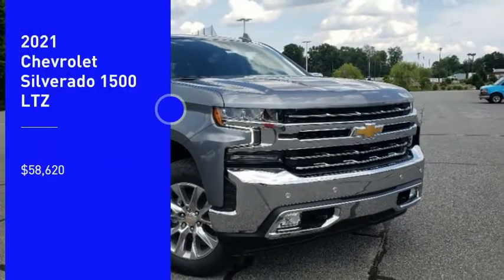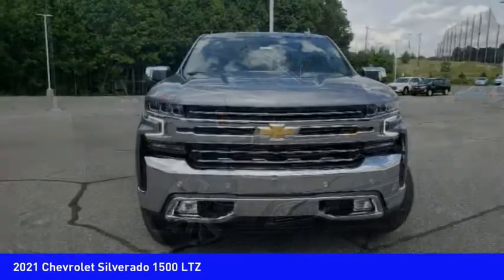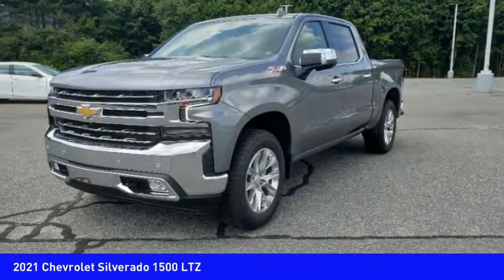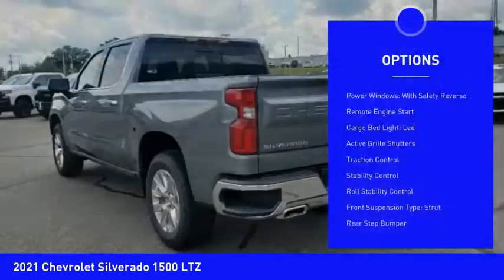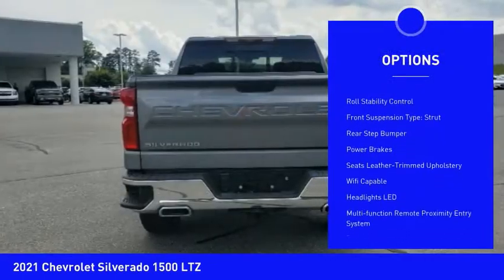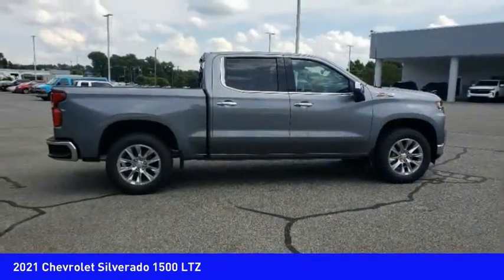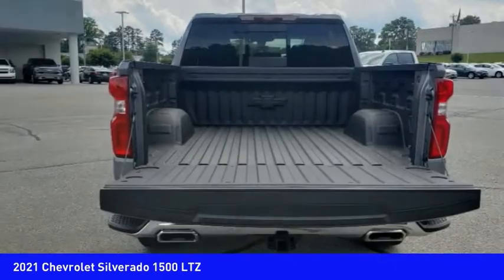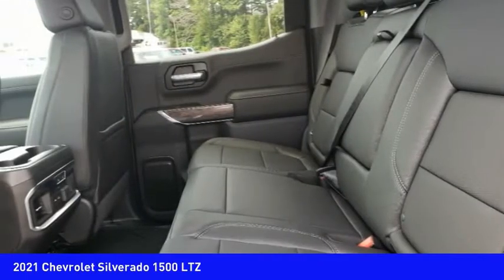2021 Chevrolet Silverado 1500 Mooresville NC TR85482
2021 Chevrolet Silverado 1500 LTZ